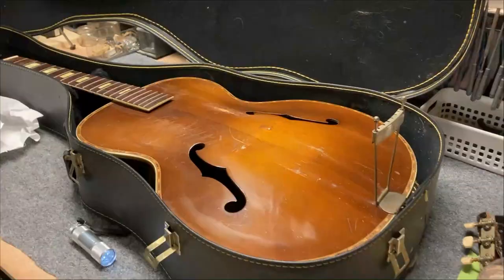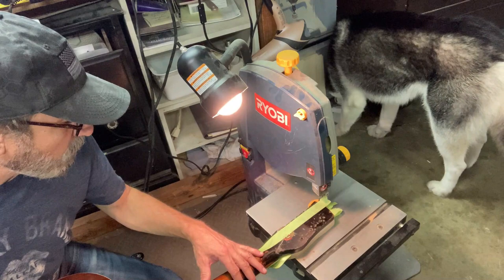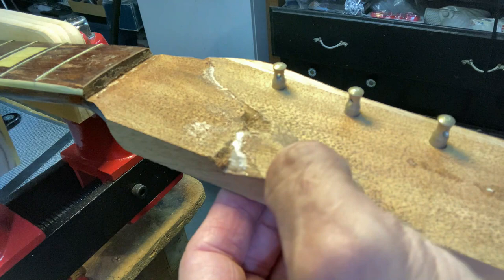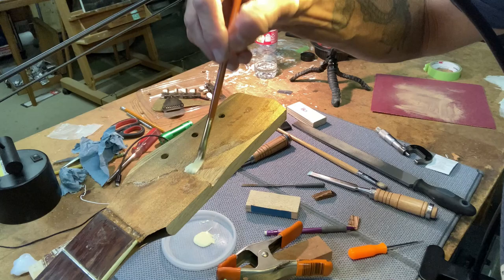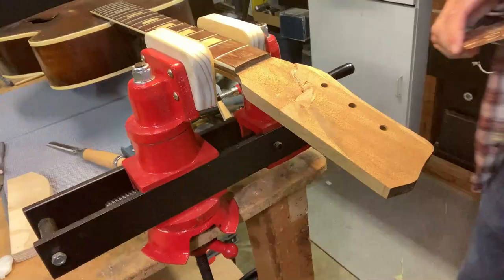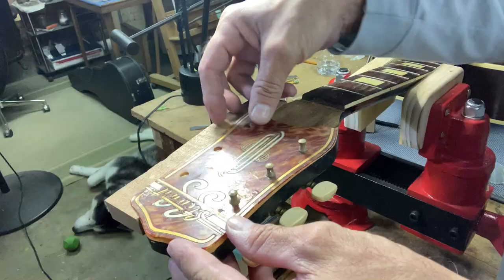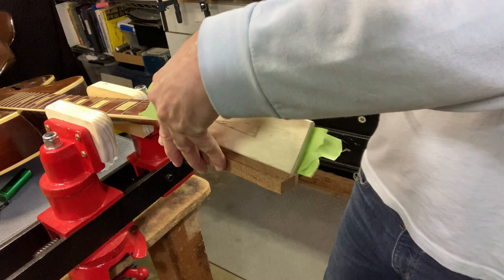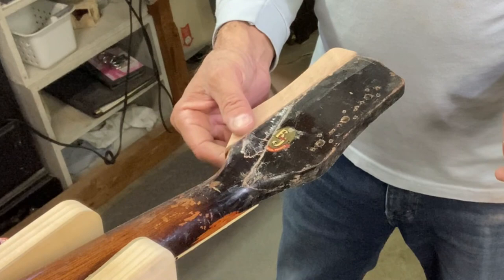SS Stewart - Reconstructing The Headstock-part 2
Part 2 in this series where I'm in the process of rebuilding the headstock that was previously broke.